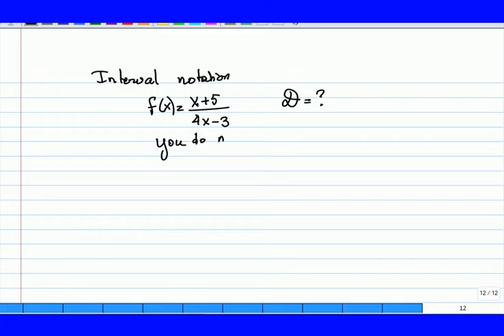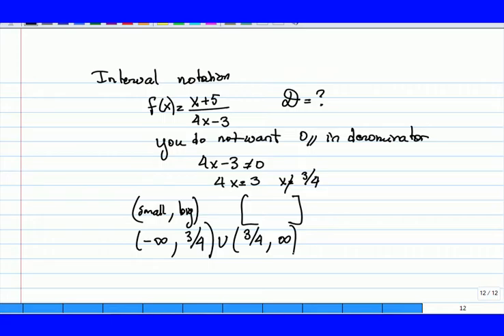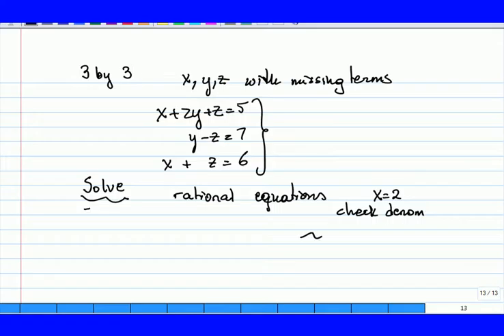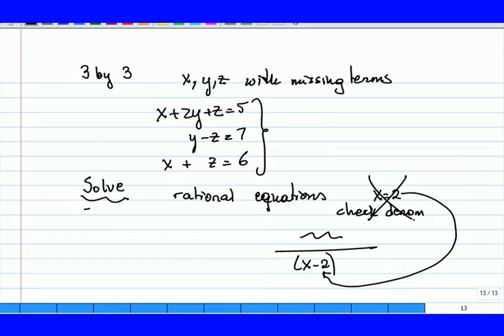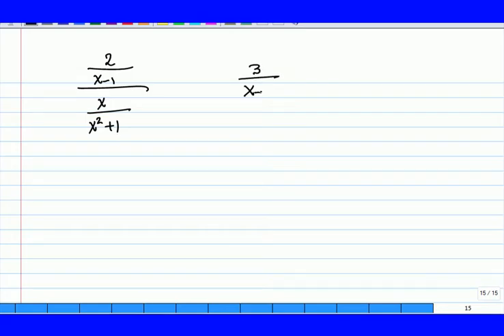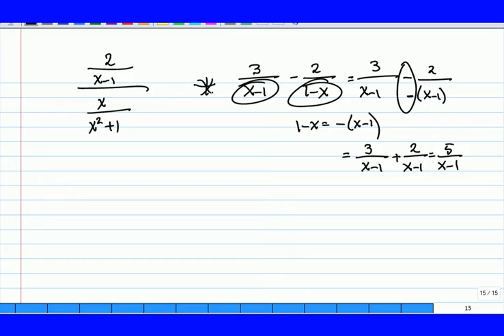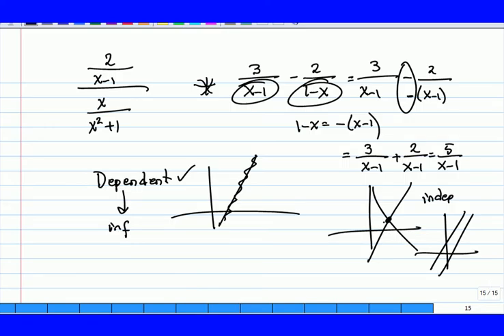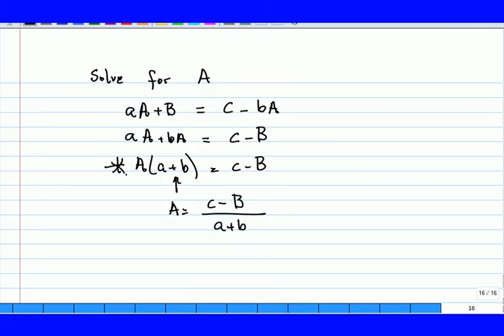Math253 Midterm Review Part 3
This is a part 3 video of the in-person review for Math 253 online for Fall of 2016